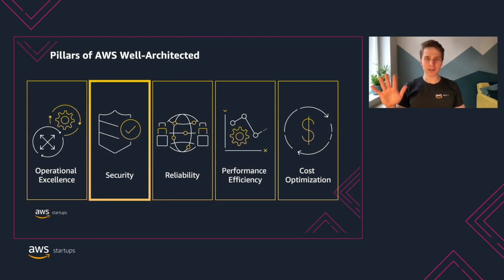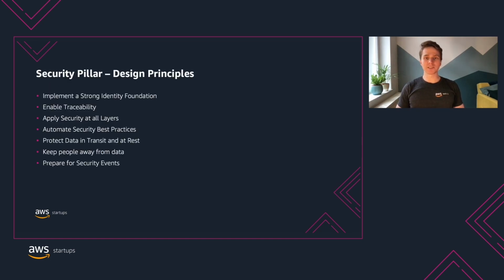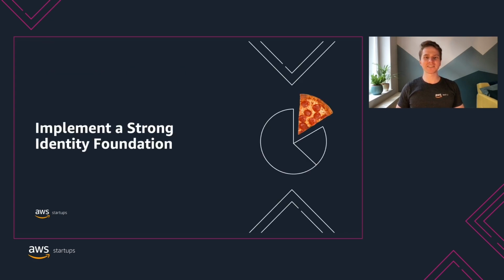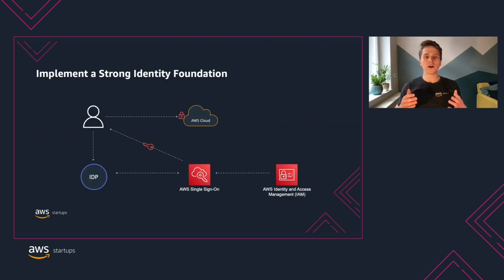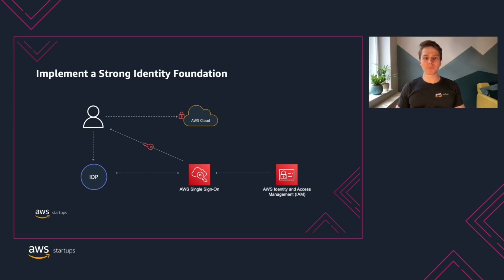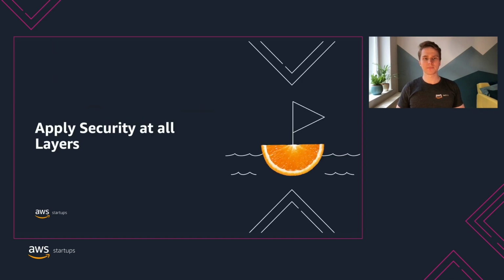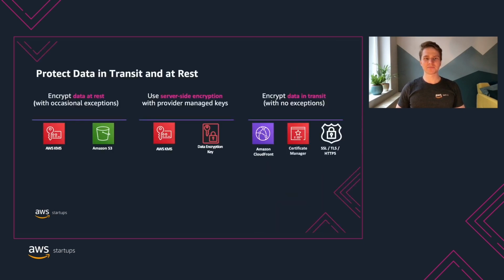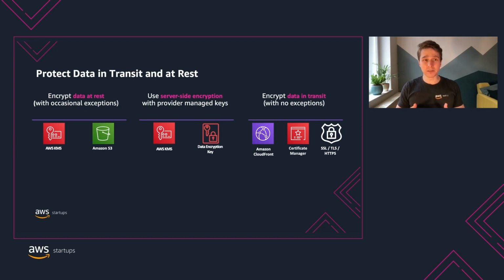AWS Well-Architected for Startups - Security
In this short video, you will learn about what is the Security pillar in the Well-Architected Framework, why it is important for startups and what are the key design principles.